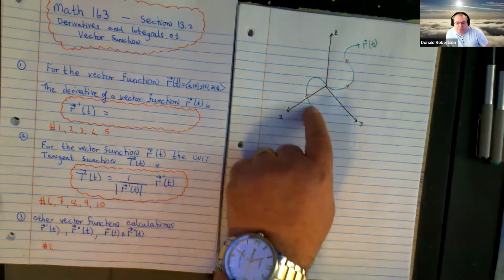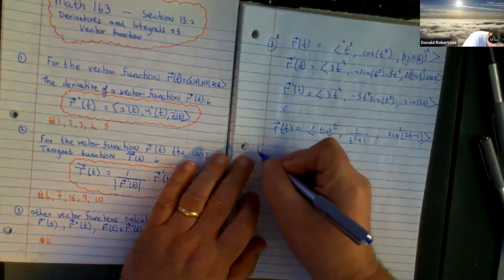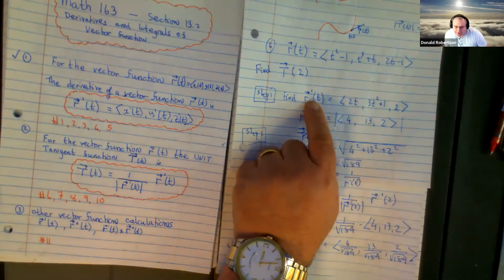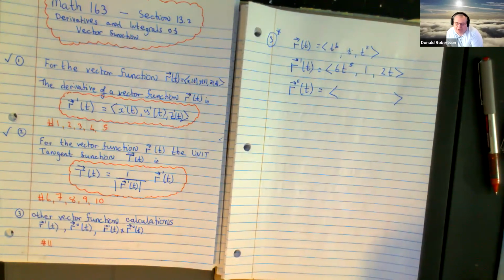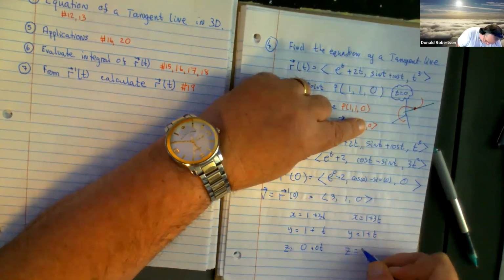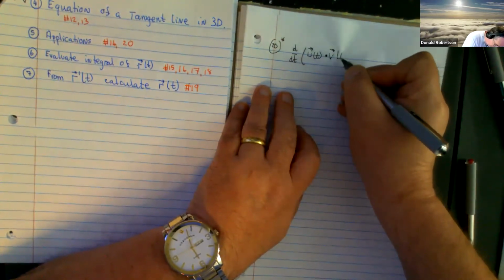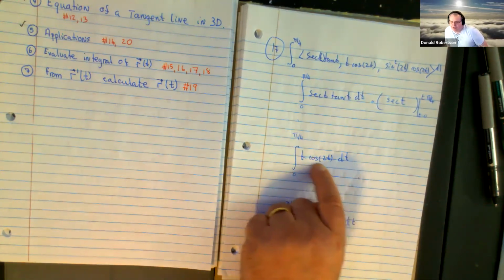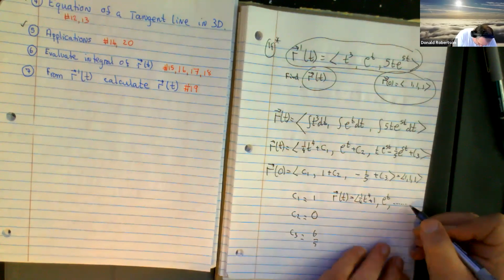Math 163 Tue 24th May Secrion 13 2 Derivatives and Integrals of Vector Functions